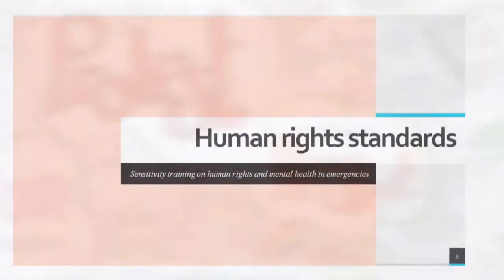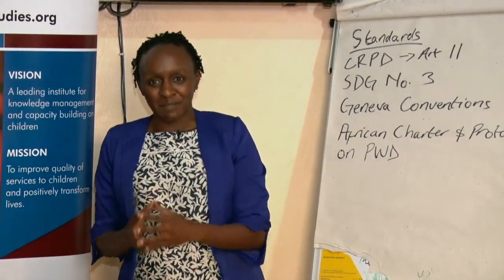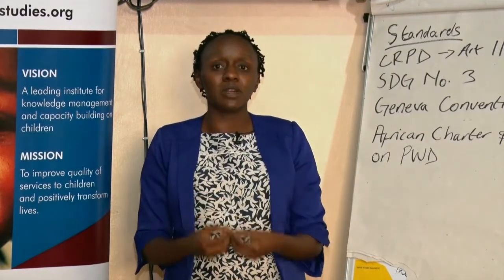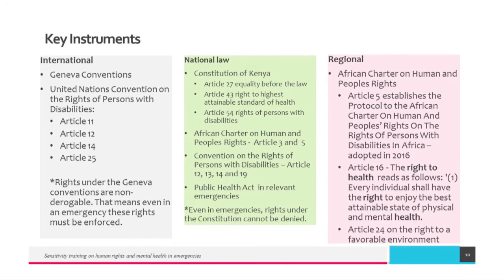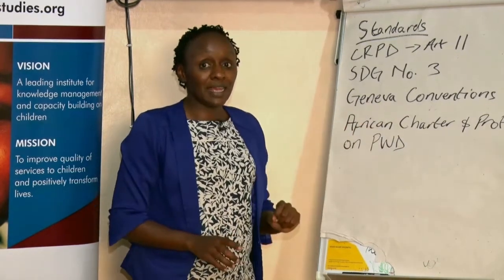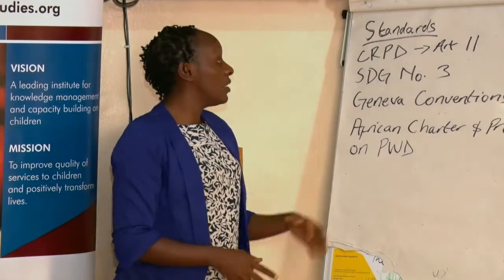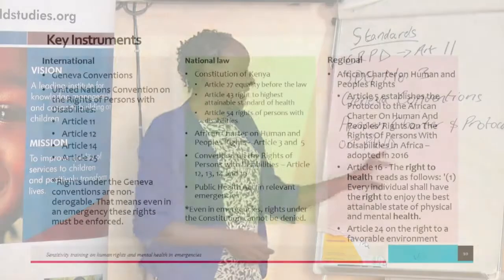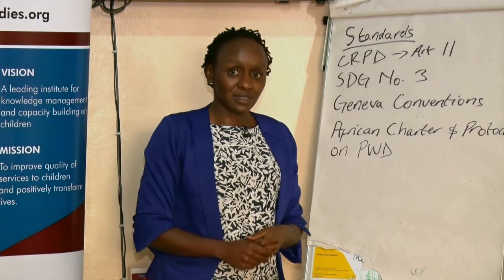Session 2: Training - Human Rights Based Approach in Delivering Mental Health Services in Emergency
Session 2 video
Healthcare workers and caregivers of persons with mental disability need to be sensitive and provide their services in a human rights based approach. This material is developed for self-training or group training. It can be used in online continous medical education.
It is copywrighted by AICS NGO. Please acknowledge whenever you use it.